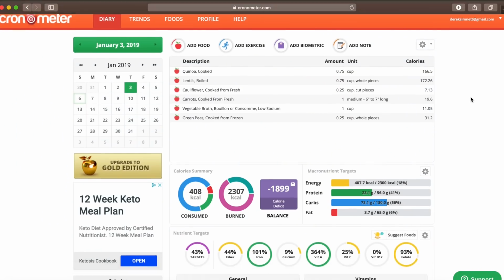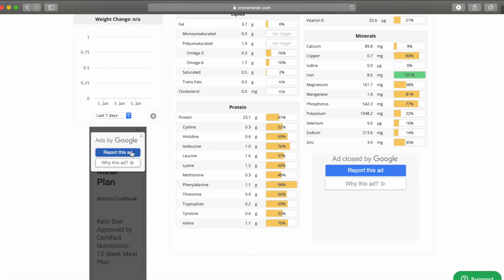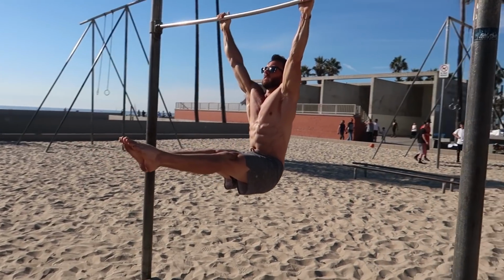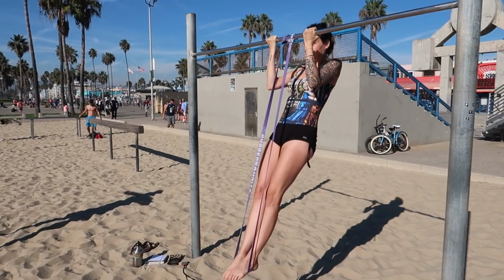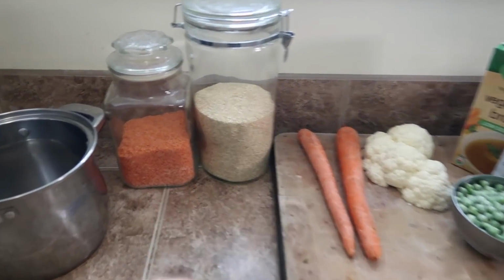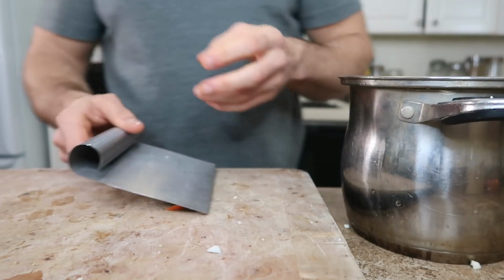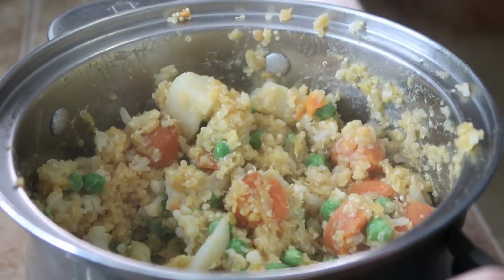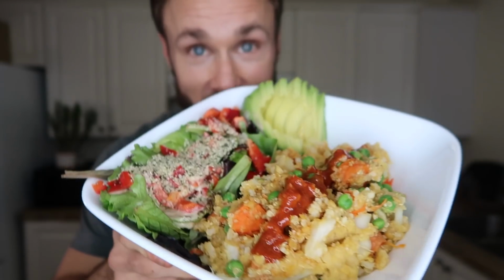VEGAN IN 2019? KNOW THIS FIRST!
LET'S NAIL THIS! It's really not that difficult going vegan, but it does pose some challenges and I definitely have some tips that I think will help. 3 years ago I made a video titled 'Advice For New Vegans' and it has reached and helped over 600,000 people. I figured since it is just after New Years and everyones motivation is high, I would do another with some new information and who know's. maybe we'll reach another half a million!

HERE ARE THINGS I USE & LOVE (CAMERA, FITNESS & KITCHEN GEAR, SUPPLEMENTS):

I am Derek Simnett, a Certified Nutritional Practitioner and avid nature lover. I love calisthenics and making good food!